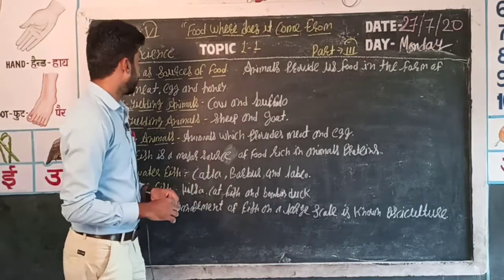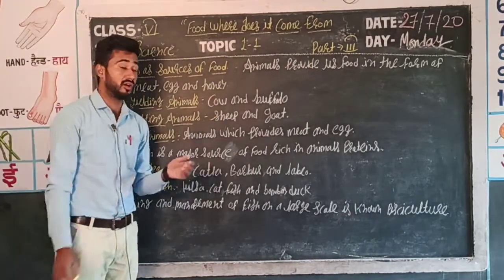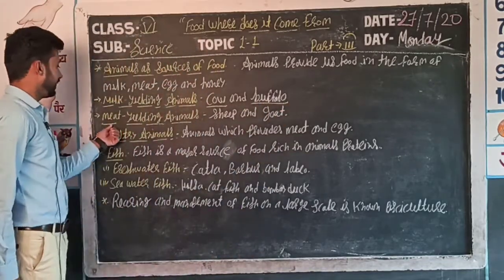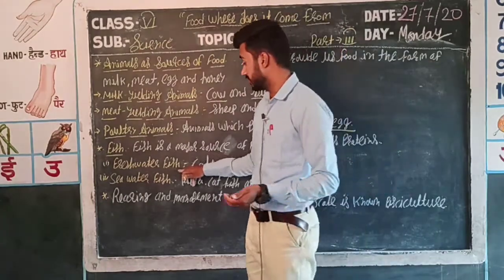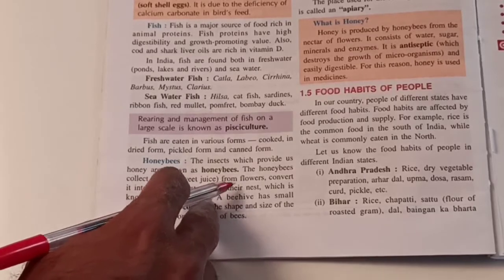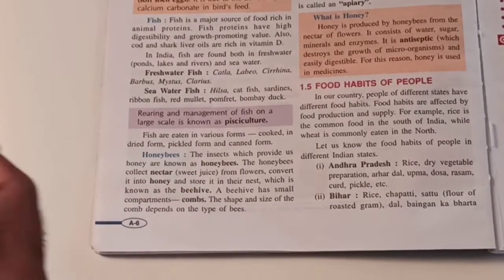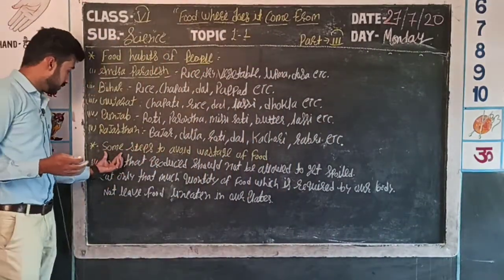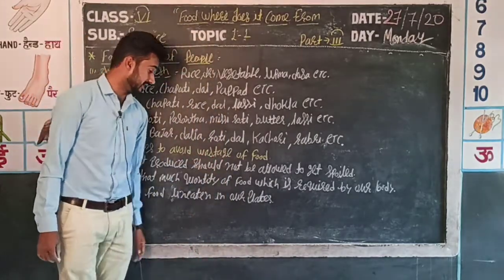Video Lesson Class- VI//Subject -Science//Topic L-1, Part- III (Food where it come from)- By Shareef